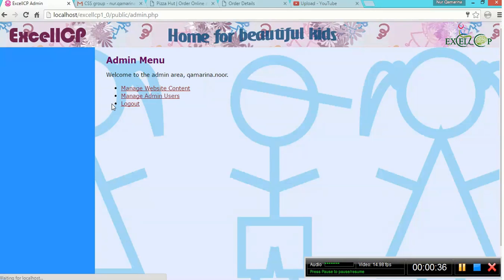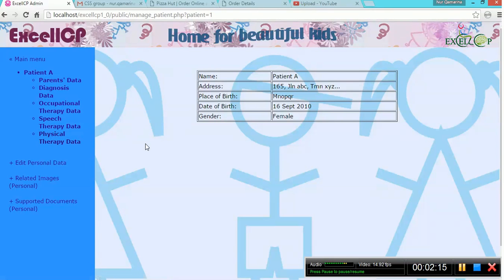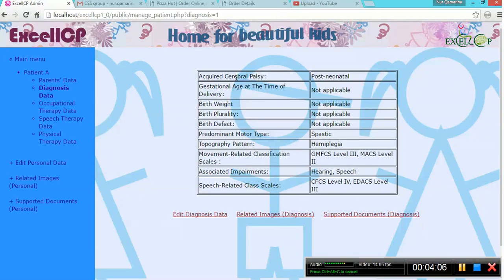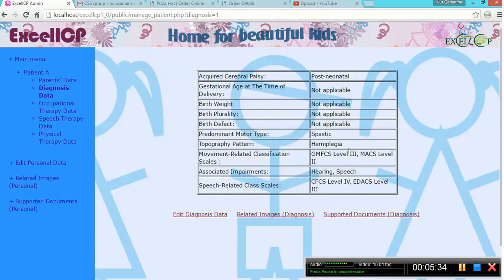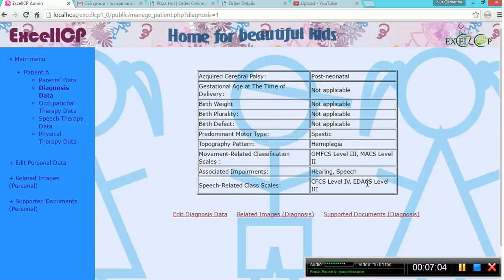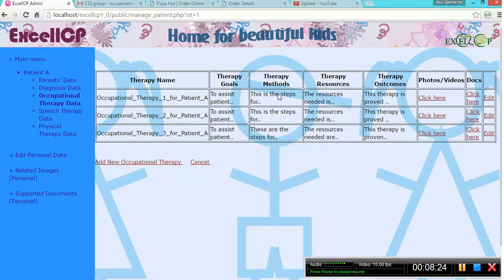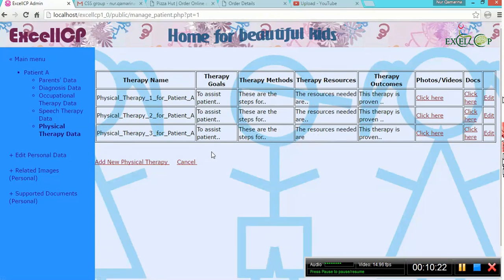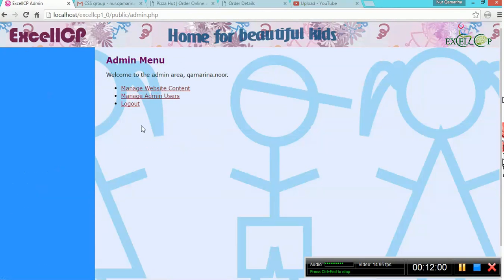CPIRS Database progress report 2016 05 22